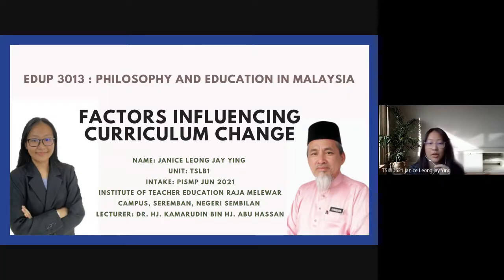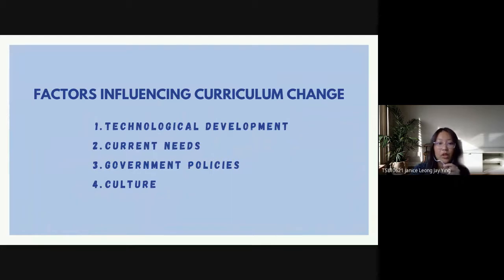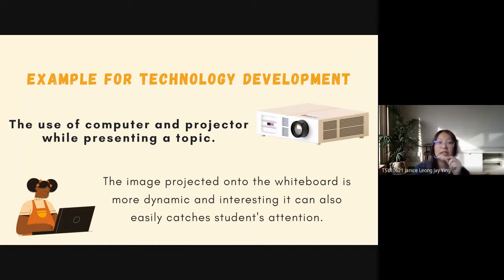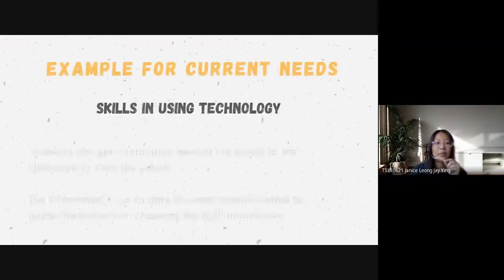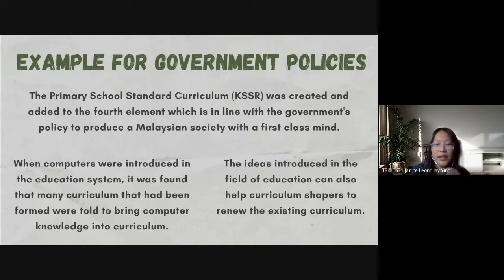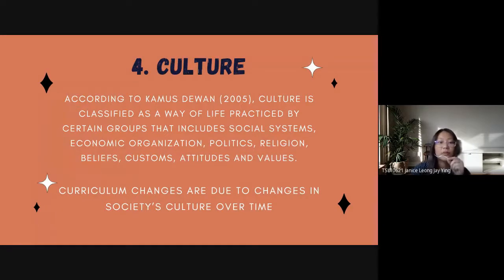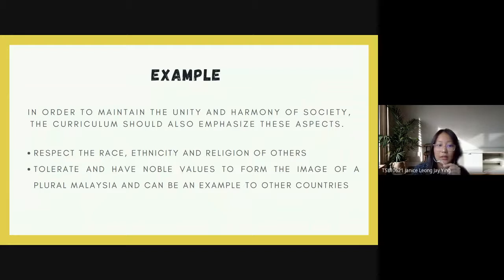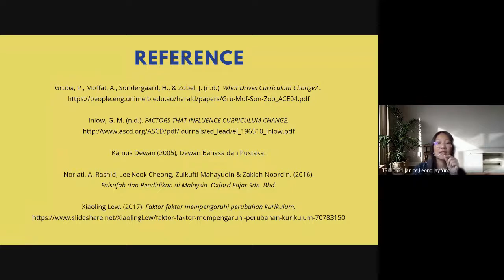EDUP3013 PHILISOPHY OF EDUCATION IN MALAYSIA (TESL 1)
TOPIC 12  FACTORS INFLUENCING CURRICULUM CHANGE
PRESENTER TESL 1 : JANICE LEONG JAY YING
IPGK RAJA MELEWAR PISMP TESL 1